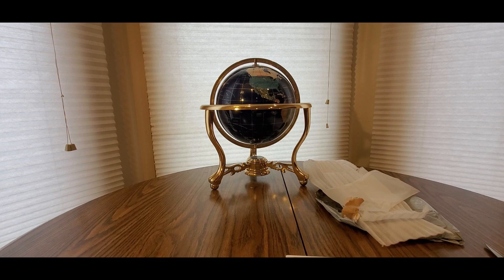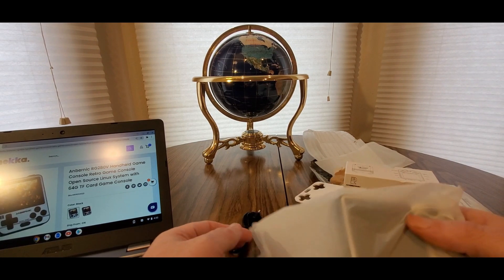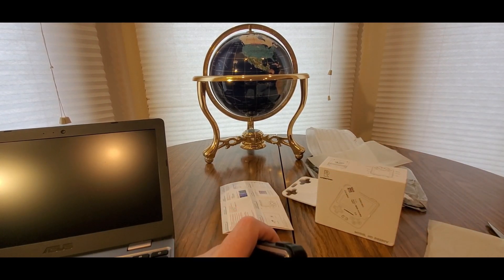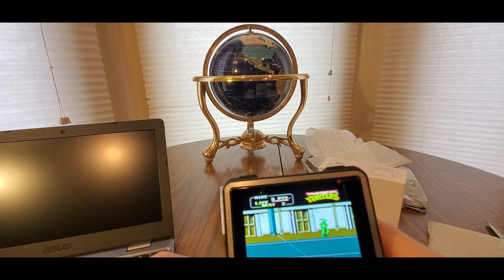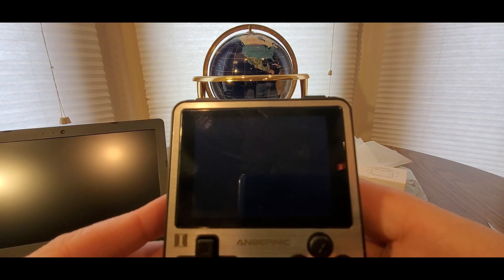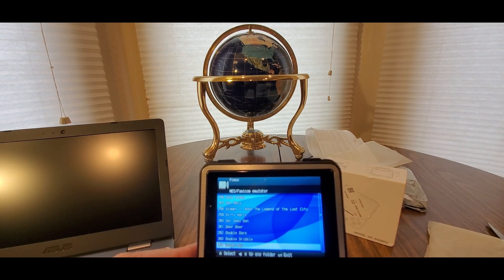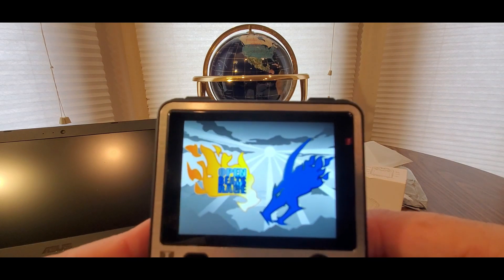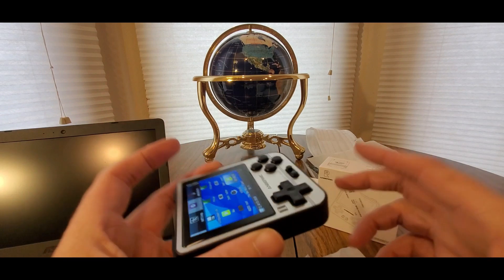ANBERNIC HANDHELD RETRO CONSOLE LINUX SYSTEM (EPISODE 3911) HEKKA UNBOXING VIDEO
Anbernic RG280V Handheld Game Console Retro Game Console Open Source Linux System with 64G TF Card Game Console

+++MORE GOODIES

30days free amazon music

2 FREE audible books Amazon Kindle

(MSTOUT2AC150)

10 dollars off YummyBazzaar